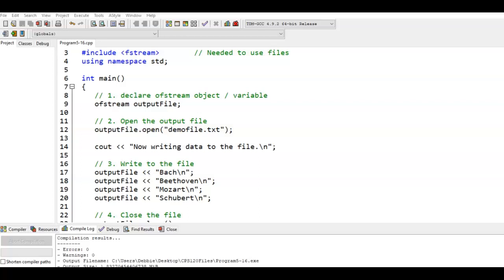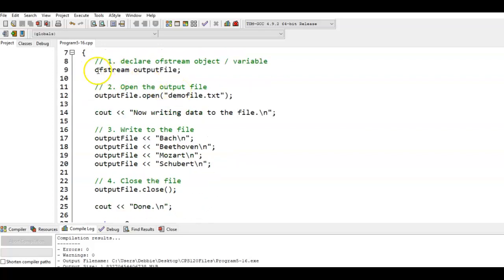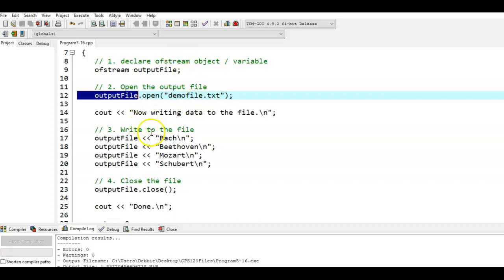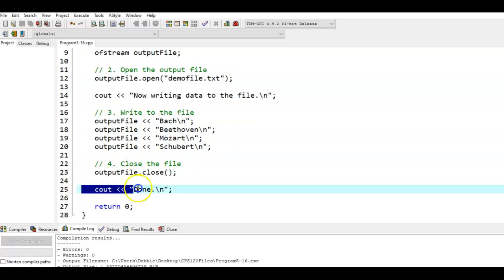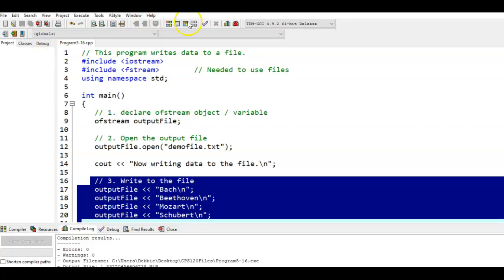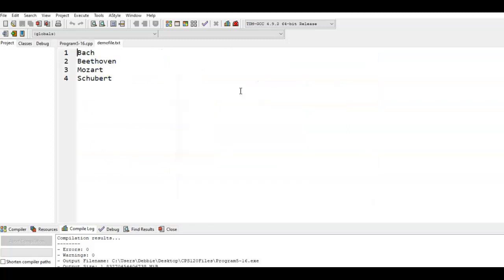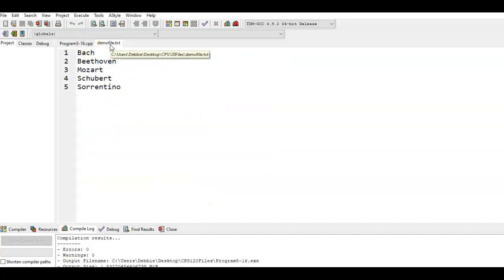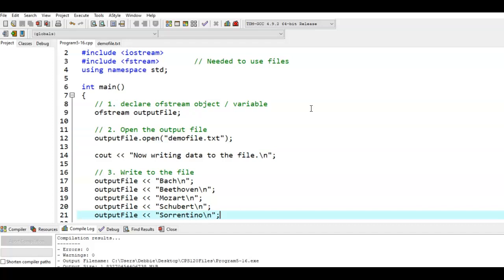Output Files (Dev C++)